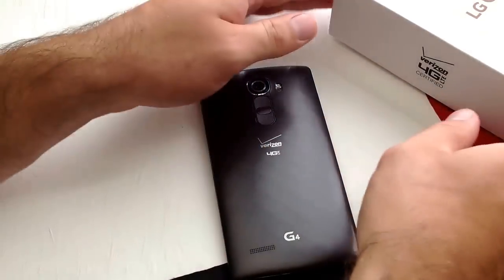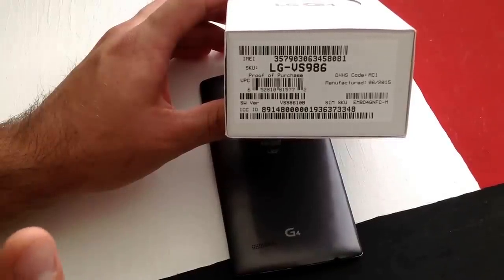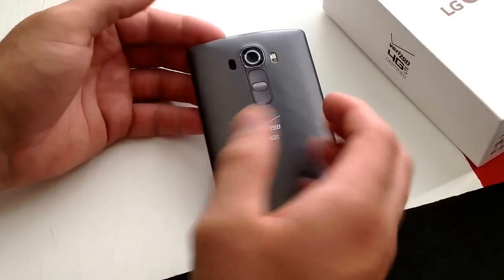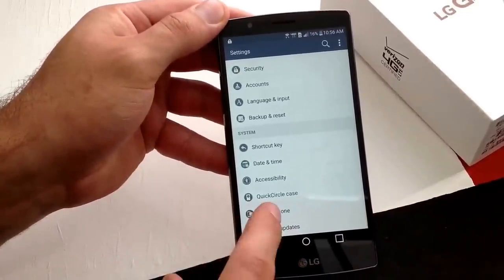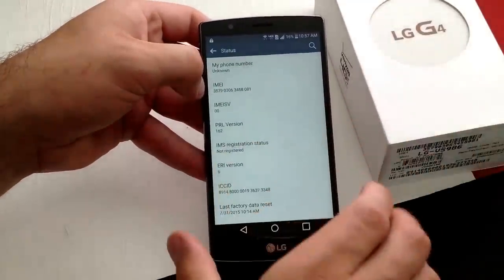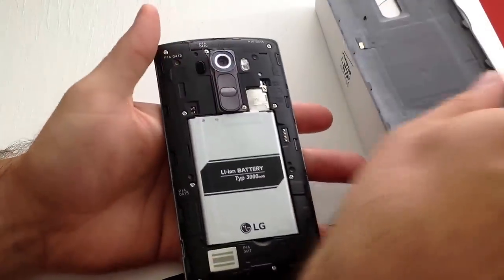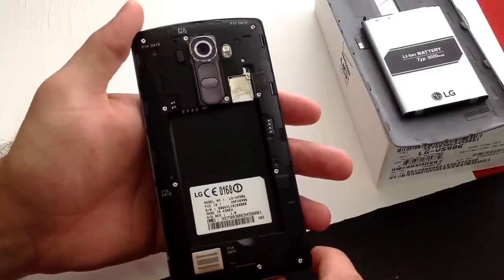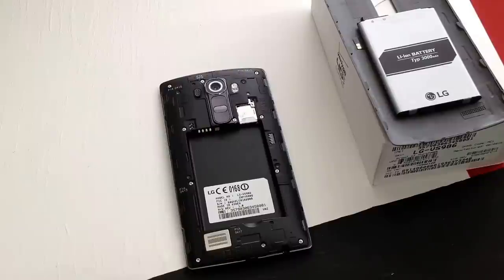LG G4 - How to check the imei. (Check for stolen or blacklisted phone)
How to check to see if a LG G4 has been stolen or blacklisted.